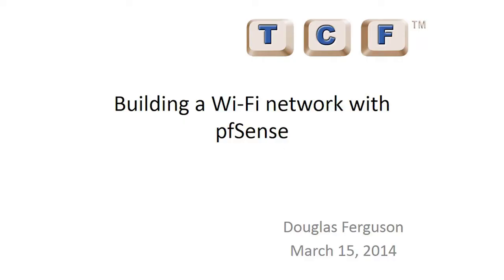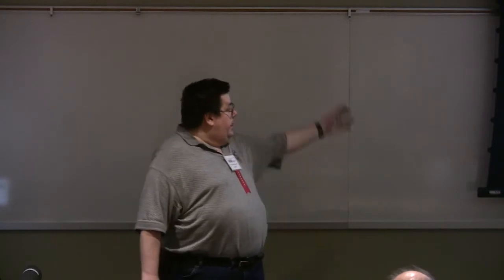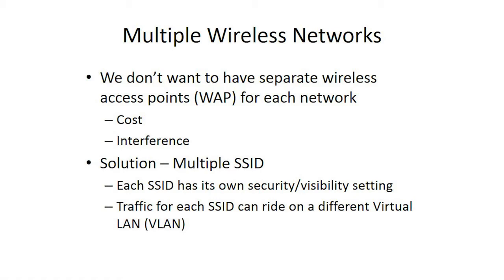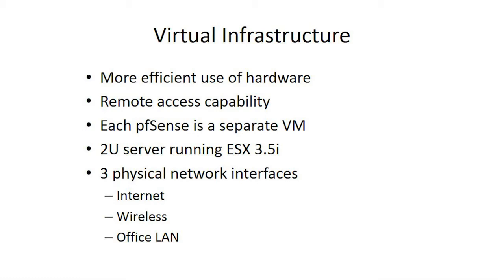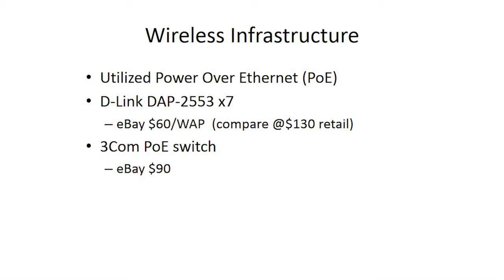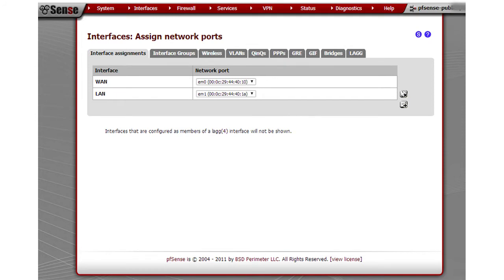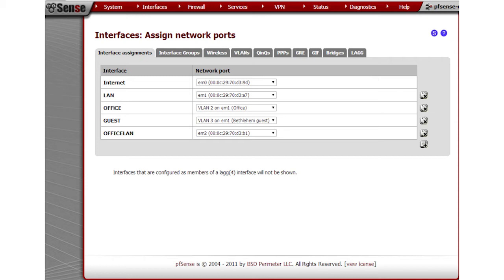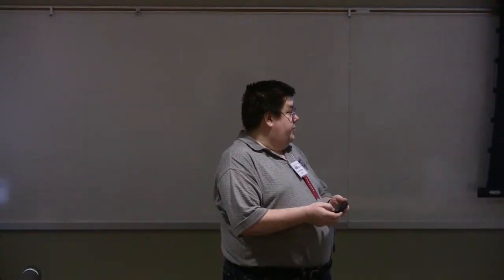Building a Public WiFi System Using pfSense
Presented at the Trenton Computer Festival